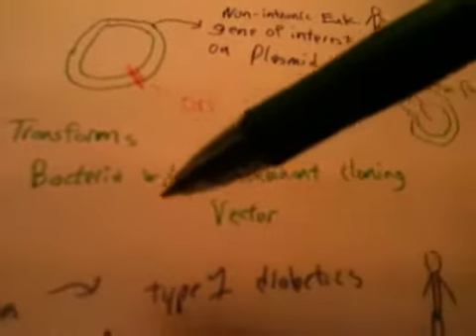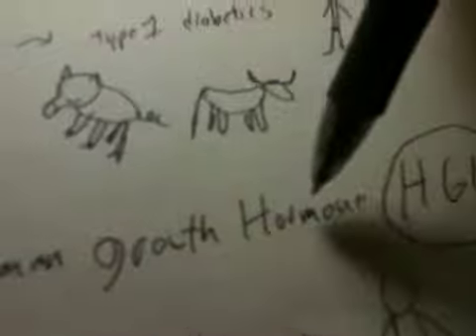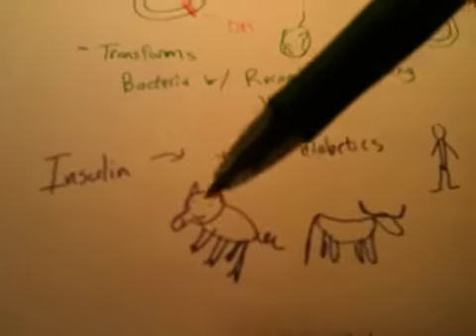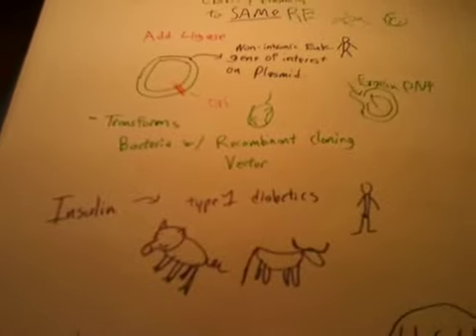School 5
Hahgahhhh